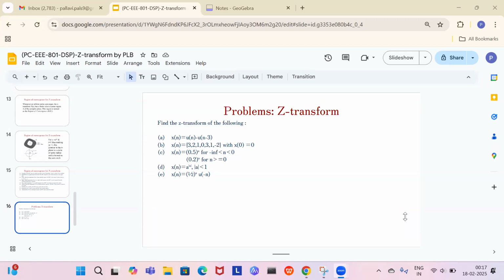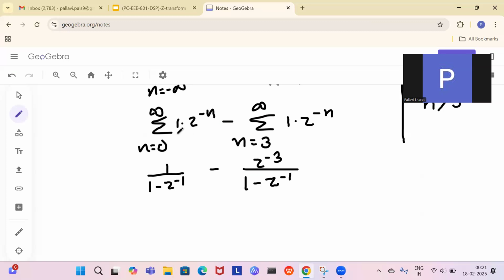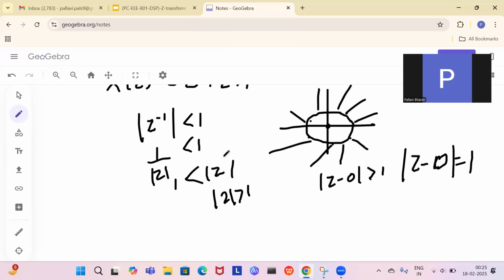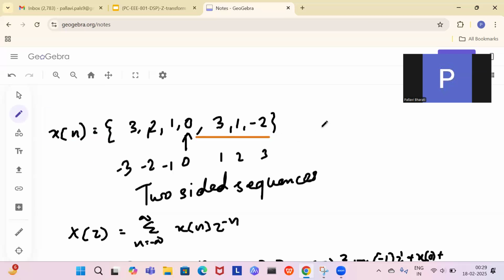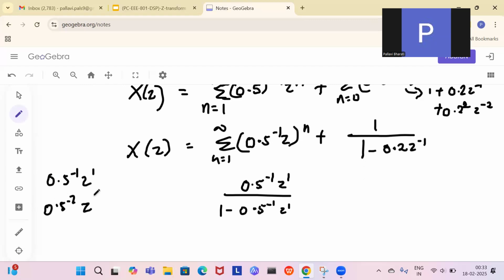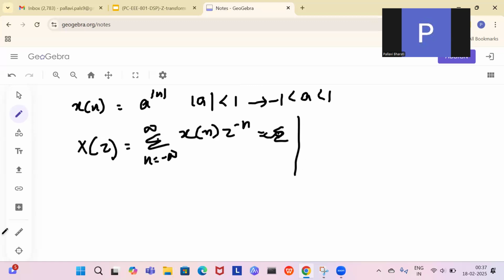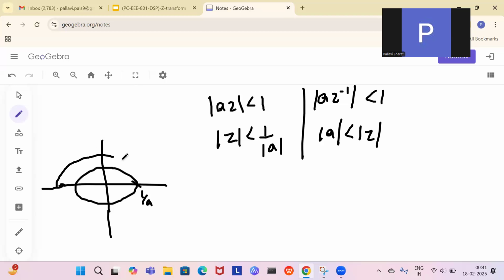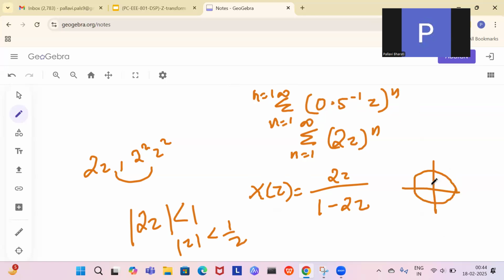Numericals on Z Transform 1/Pallavi BharatiAssistant ProfessorEEE Department, SVIST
Numericals on Z Transform 1